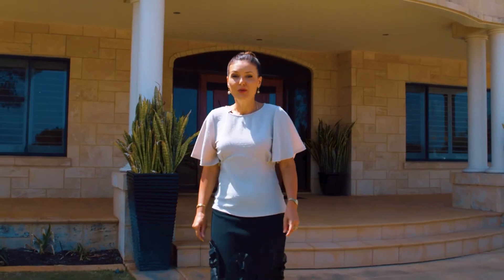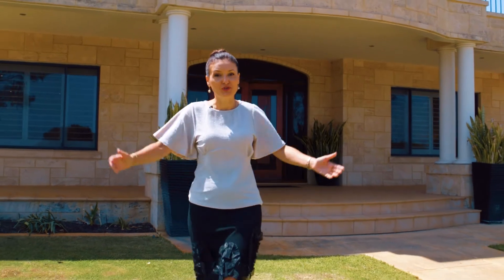621 Burns Beach Rd, Iluka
Property for sale at 621 Burns Beach Road lluka